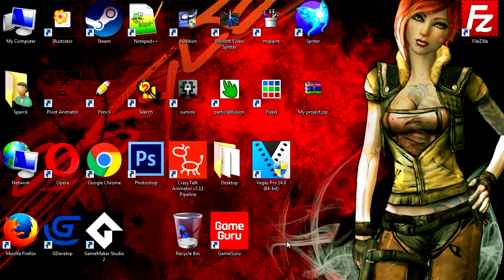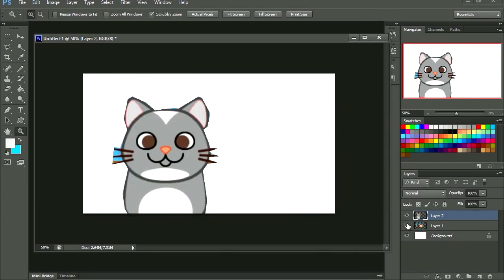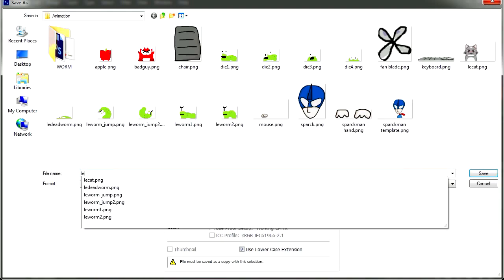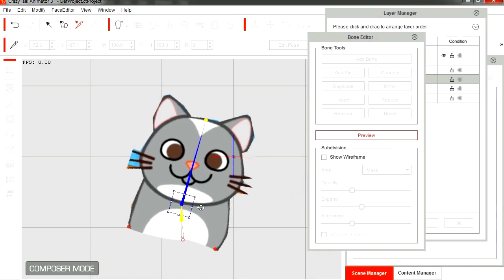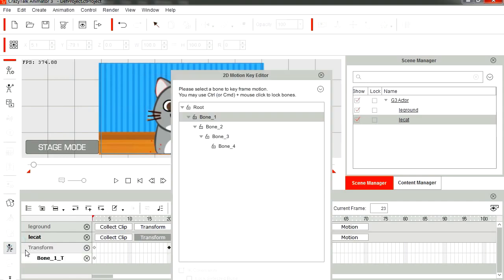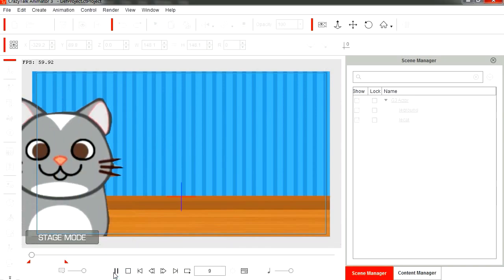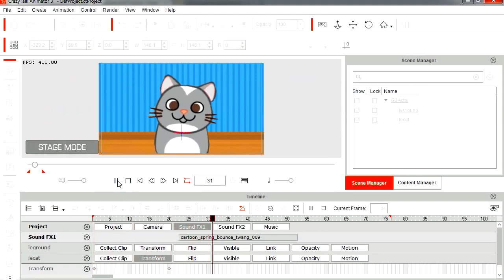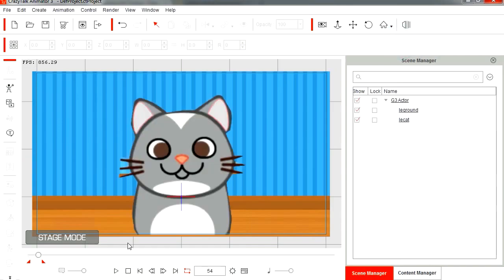How to animate anything - Crazy Talk Animator 3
Learn how to animate just about anything, no animation experience required. Yes anyone can make easy animations with this animation software. It's called: Crazy Talk Animator 3.